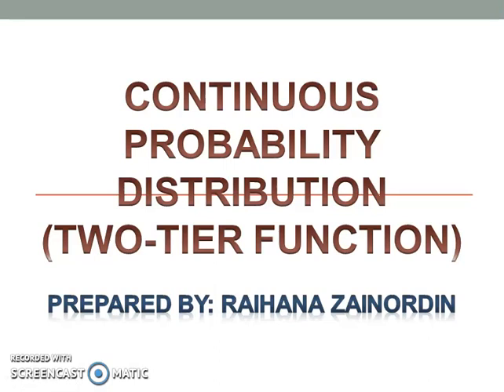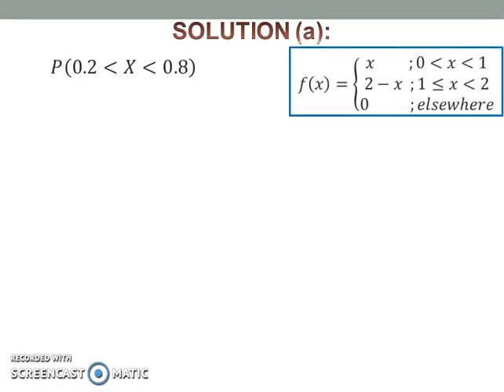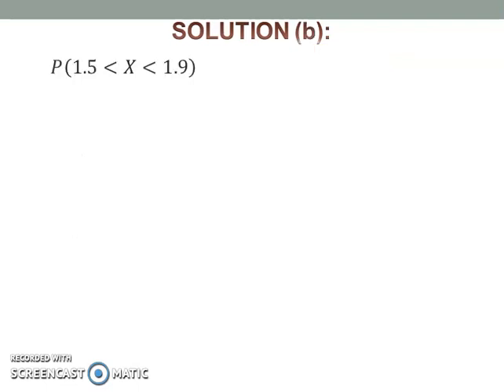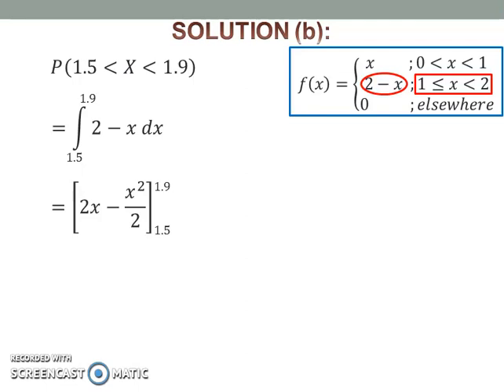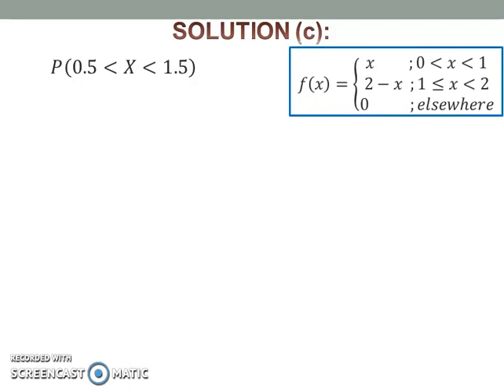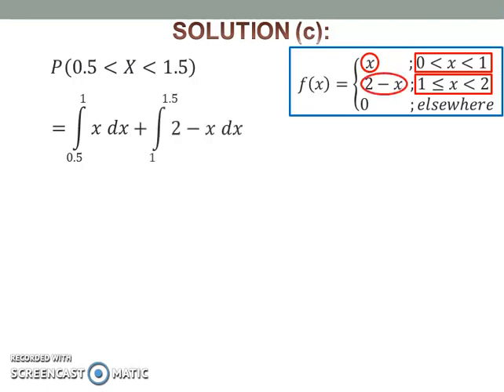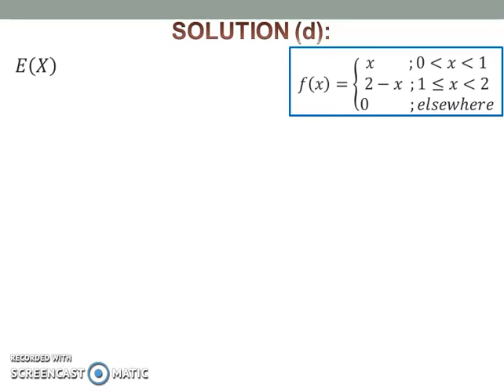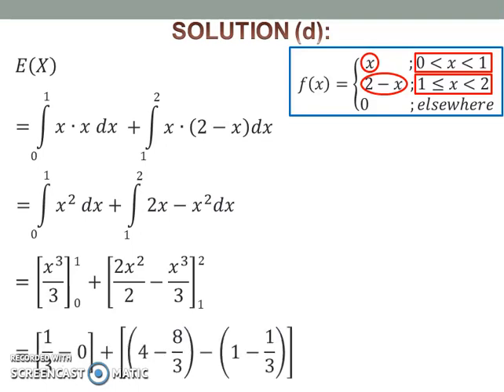continuous probability distribution (two-tier function)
this topic requires learners to have knowledge on basic integration.